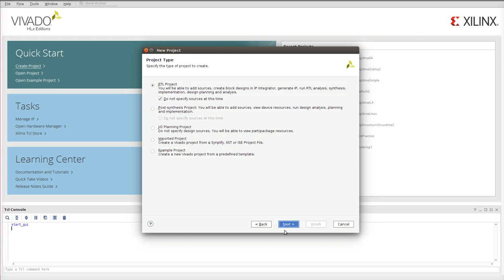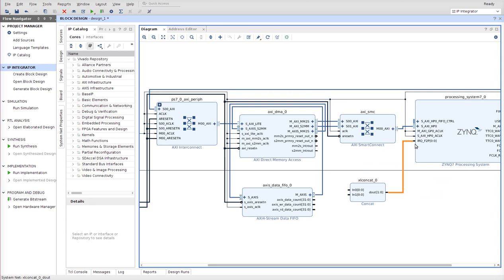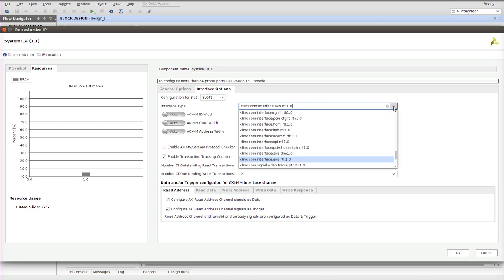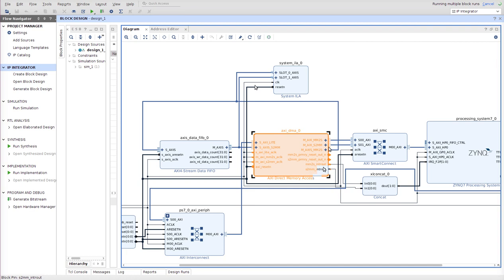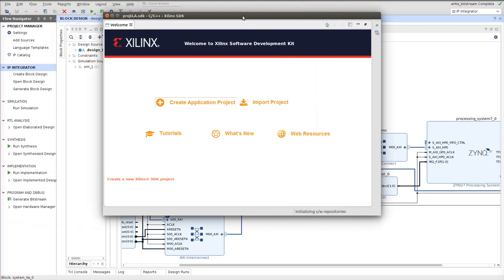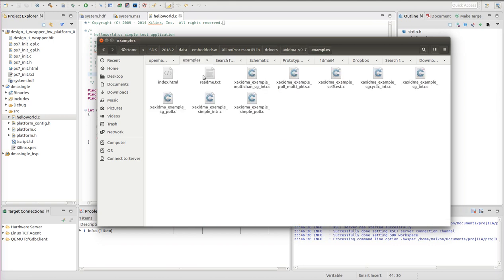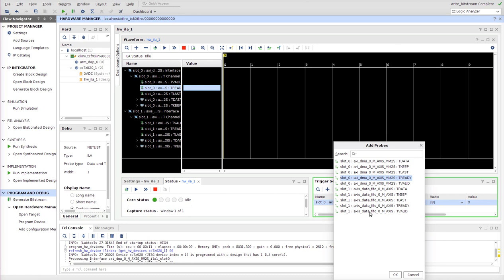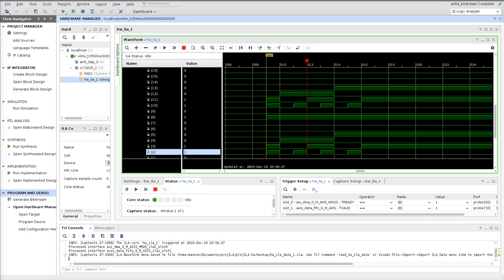Using Debugging System ILA with AXIS DMA and FIFO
explaining how to use System ILA to debug AXI4-Stream.